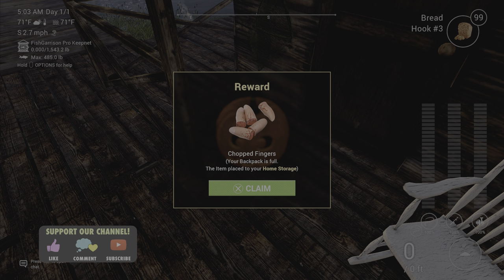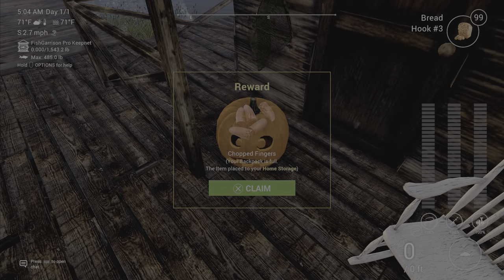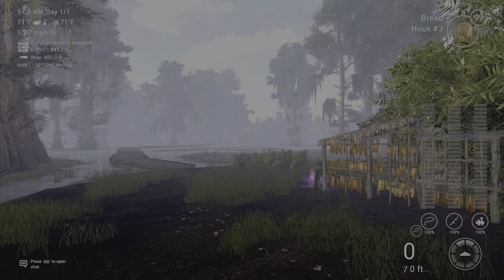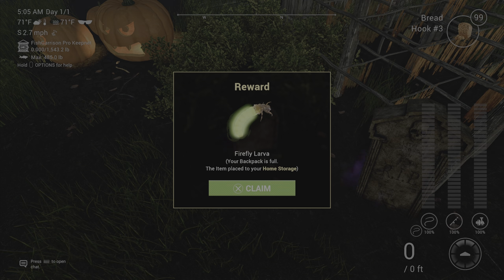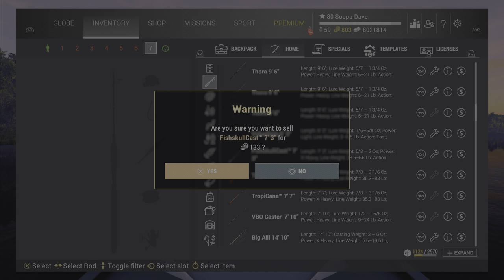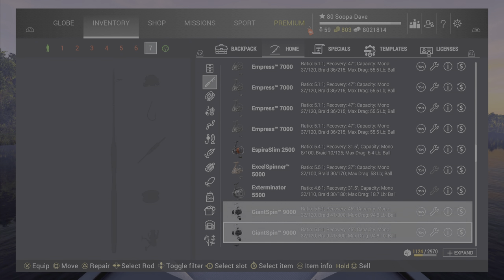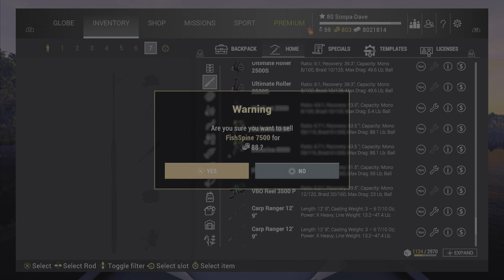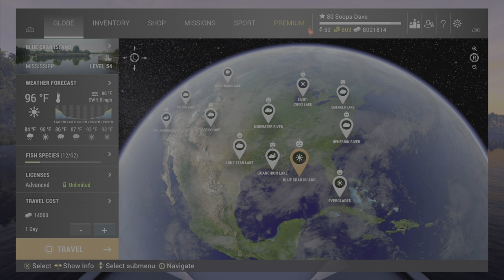Fishing Planet Part 2 Drops Added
Fishing Planet Halloween Part 2 Drops Added

In this video we talk about the new Fishing Planet Halloween event.

Fishing Planet Halloween Event